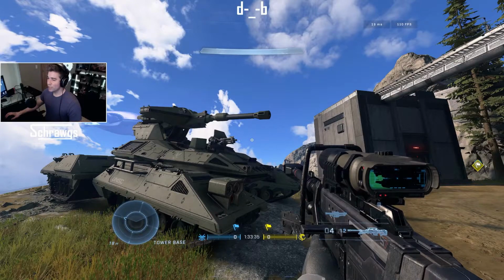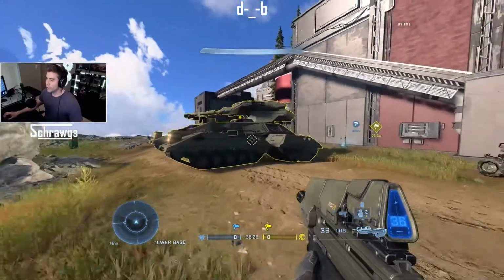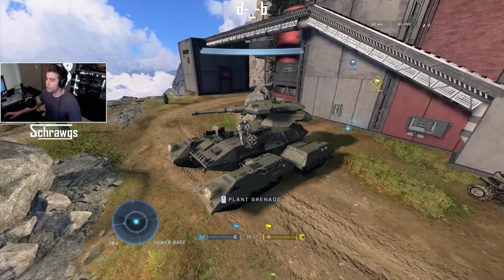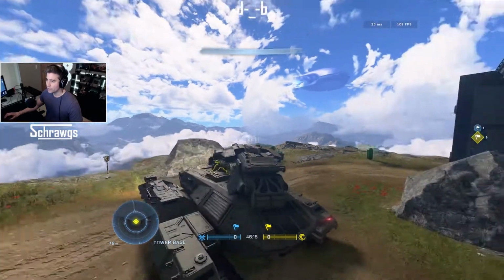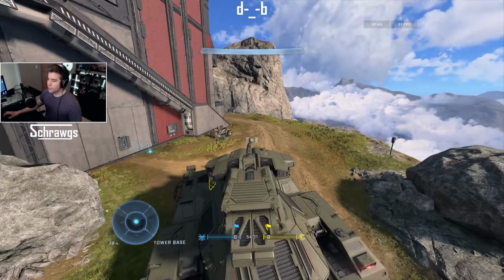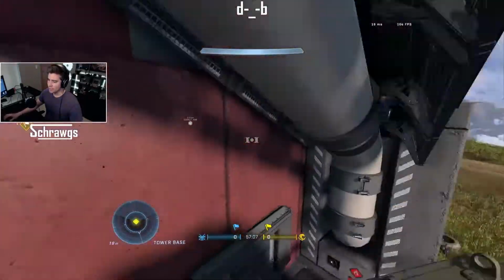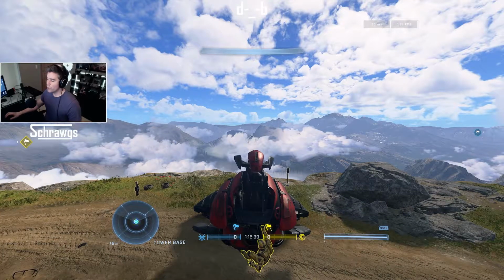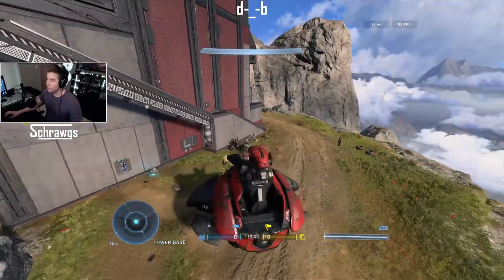Halo Infinite Boarding Tips - Scorpion Tank and Wraith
A few tips on how to fight off players who board your vehicle in Halo Infinite multiplayer.  I also cover the general mechanics of how boarding works as well.